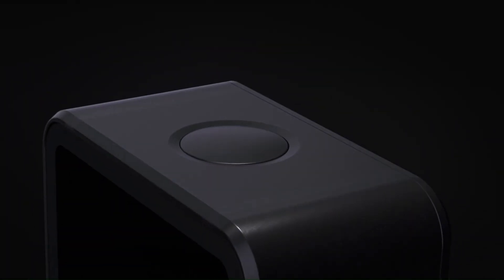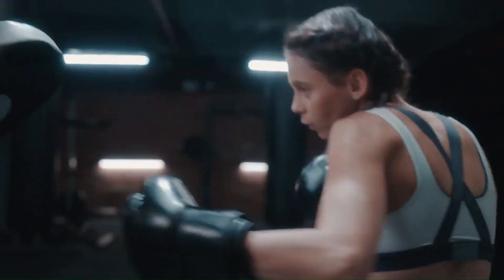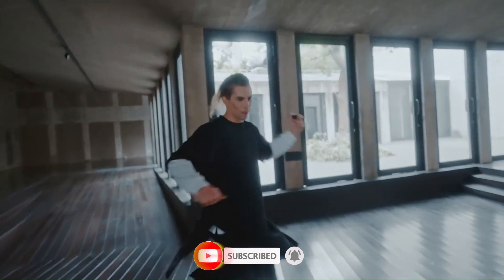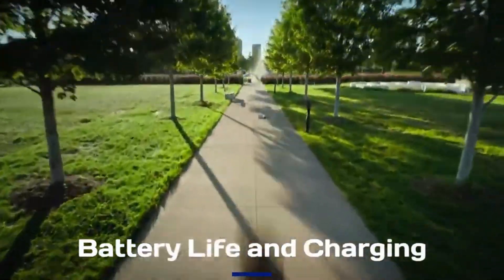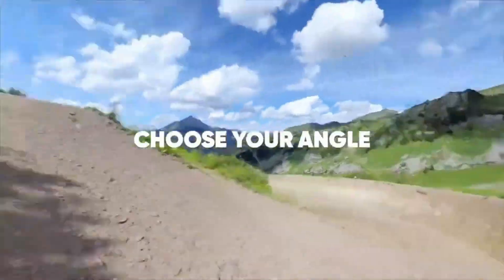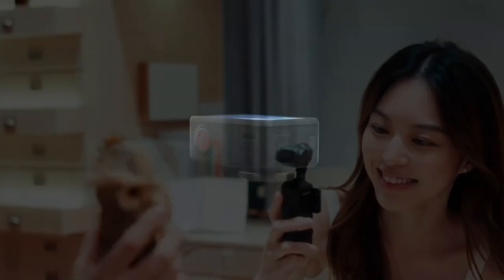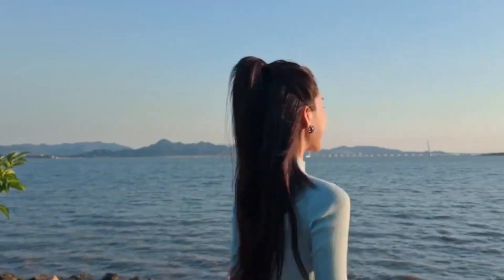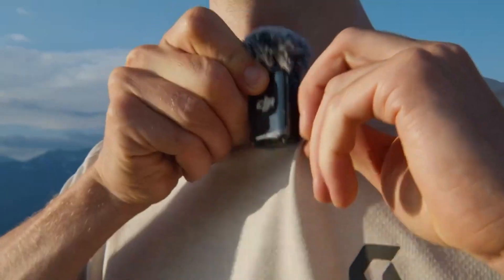DJI OSMO 360 - NEW LOOK, Full 360° Features & Stunning Specs Revealed!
The DJI Osmo 360 is set to take immersive content creation to the next level, combining DJI’s top-tier stabilization with stunning 360-degree video capabilities. Whether you're vlogging, capturing action sports, or shooting cinematic travel footage, this device promises crystal-clear image quality and seamless panoramic capture. With expected upgrades like 8K resolution, AI-assisted editing, and intuitive controls, the Osmo 360 makes storytelling more powerful and more dynamic than ever before.

At VidGuide, we break down what makes the Osmo 360 a must-have for creators in 2025. From its compact design and enhanced stabilization to real-time horizon leveling and voice control features, this camera is engineered for both pros and casual users. Whether you're a content creator, filmmaker, or tech enthusiast, the DJI Osmo 360 offers the perfect balance of innovation, usability, and performance.